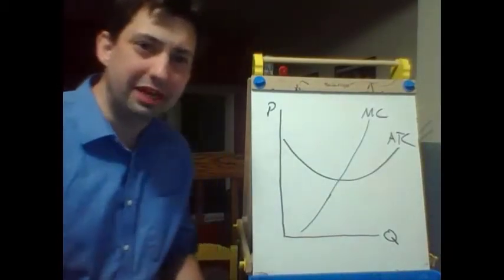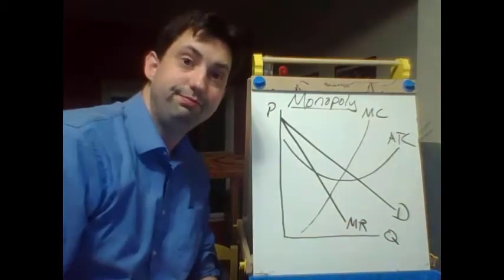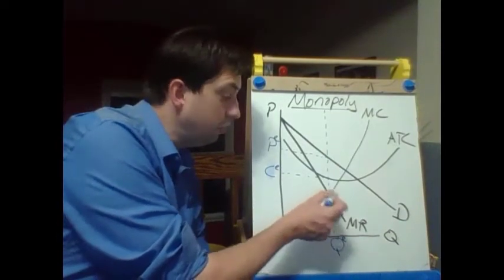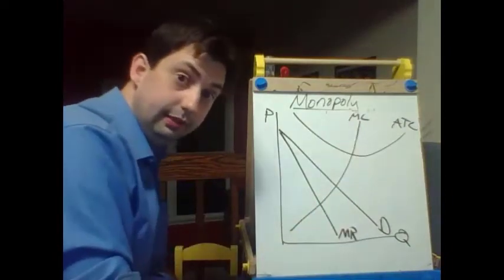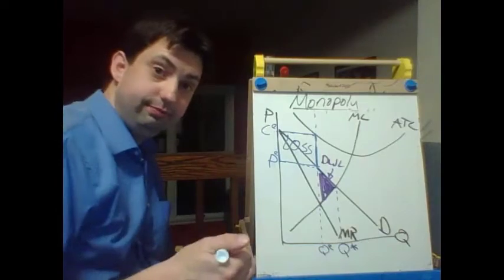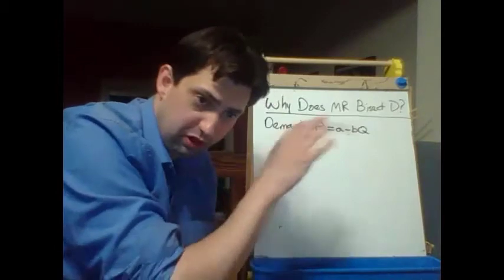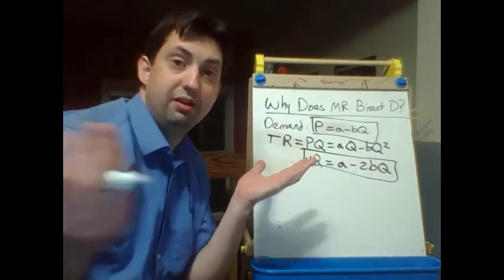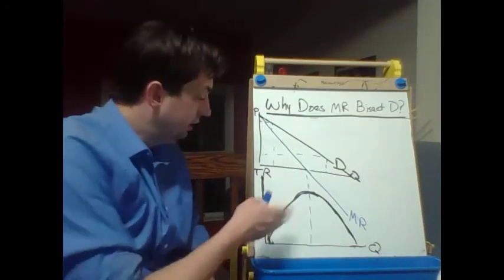ECON 202 L31: Monopoly II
Understanding and solving the monopoly diagram